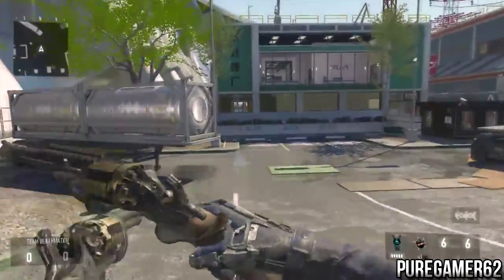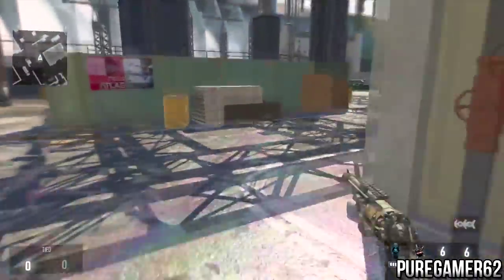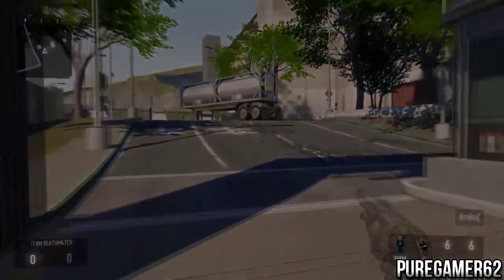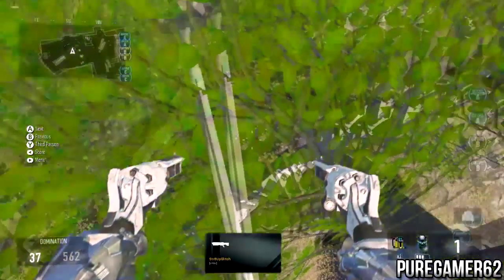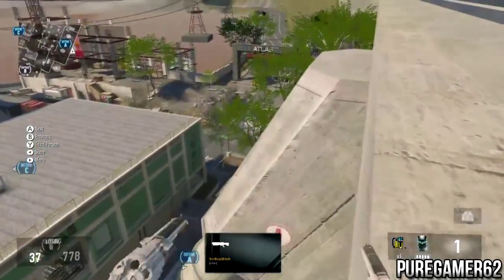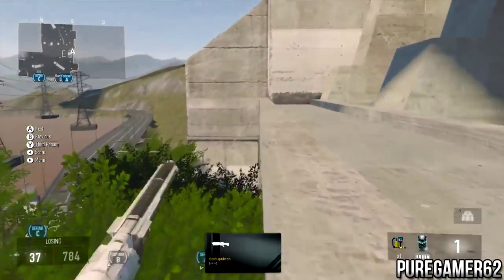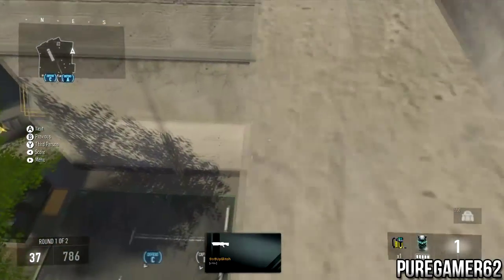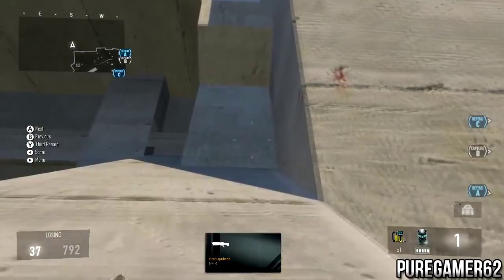COD AW Glitches - Out and Under Atlas Gorge [XB360,PS3] Advanced Warfare Glitches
►►► OPEN ME

Remember if you want to send any clips to me for a stunting vid or know any cool info or glitches based STRICTLY on GAMING or want to talk business just email me at: | In order for me to upload any of YOUR clips please send a clip with this EXACT sentence, "I *your name here* grant FULL permission to UnitedGaming to upload any of the following clips or information to their channel." Without this I WILL NOT upload your clip!

This video contains info on: COD AW Glitches -  Out and Under Atlas Gorge glitch